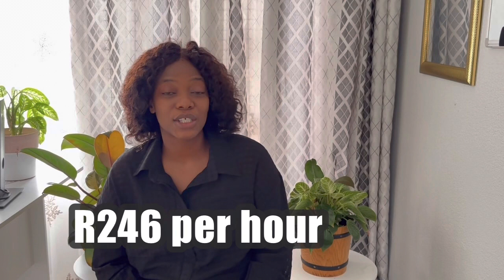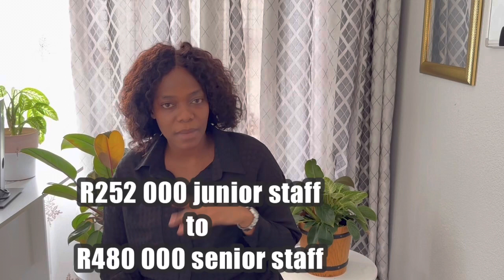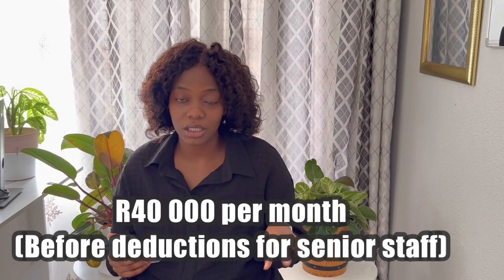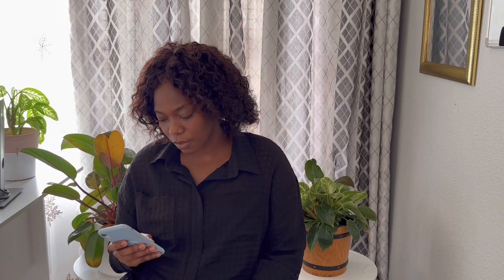DIETITIAN IN SOUTH AFRICA | What to study | Salary expectations | How many years to qualify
Hi friends

This is a video that will explore the world of Dietitian’s . I will explain what a dietitian does, how much they earn and how long it takes to become a qualified dietitian in South Africa also which universities offer this course.